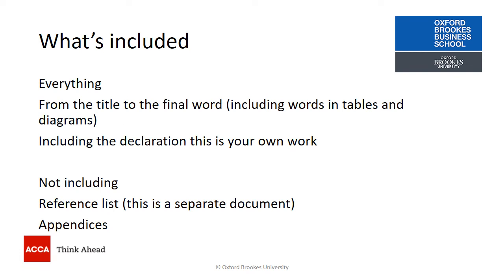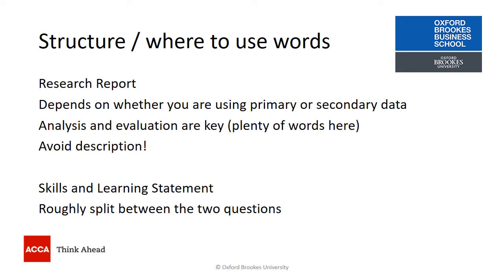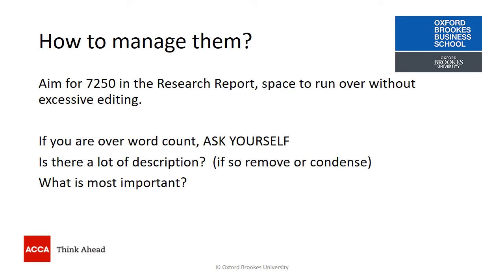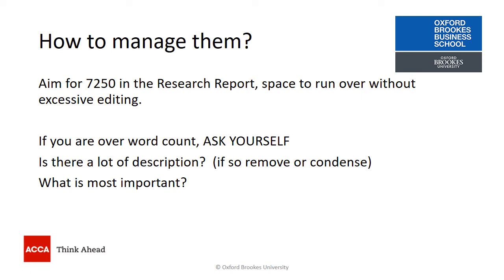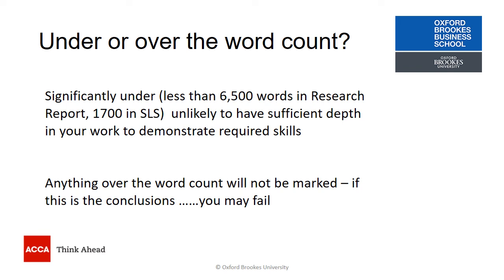Word counts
In this video, I explain why we have a word count and how you might manage writing to that word count